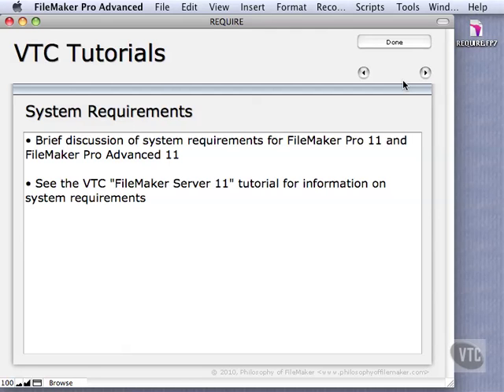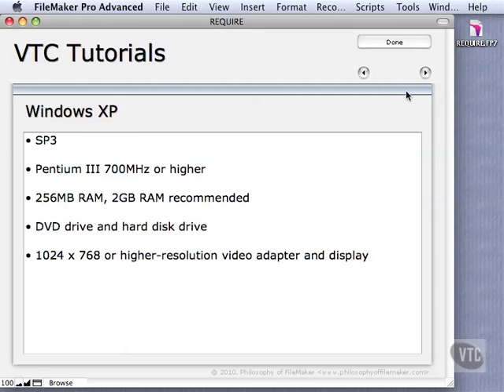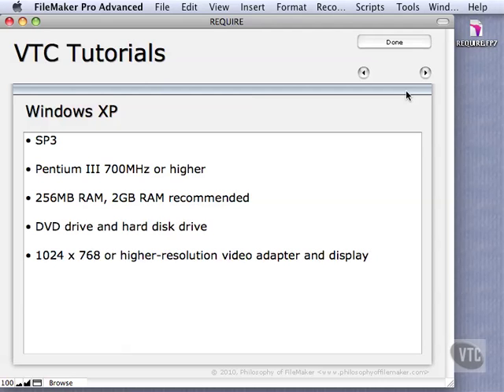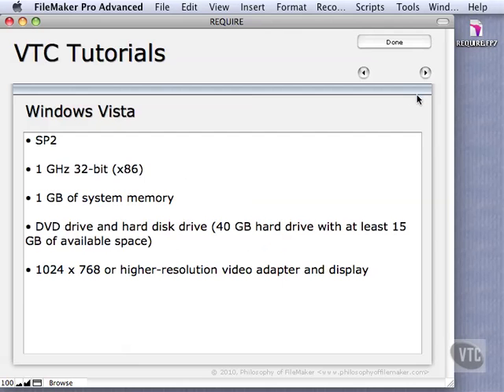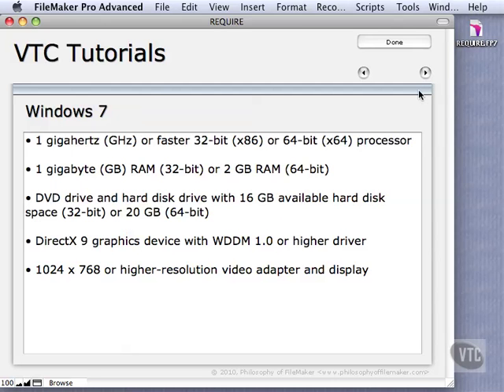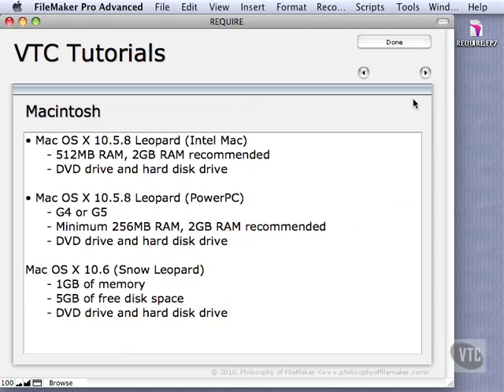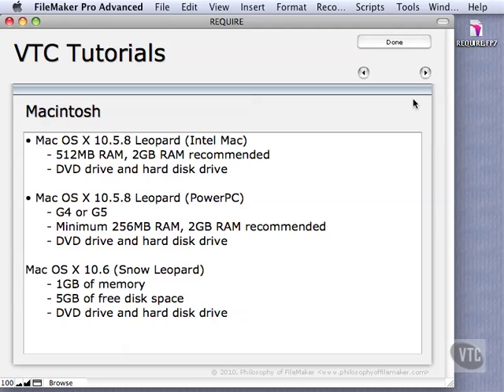FileMaker Tutorial - 002 - System Requirements